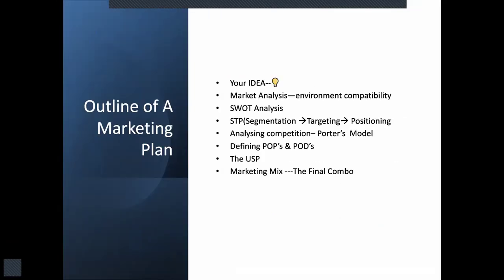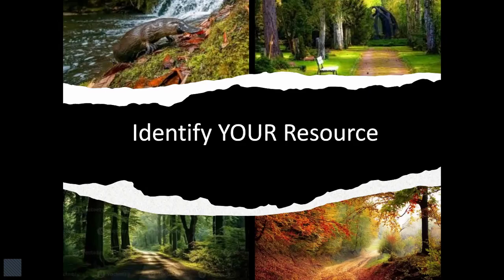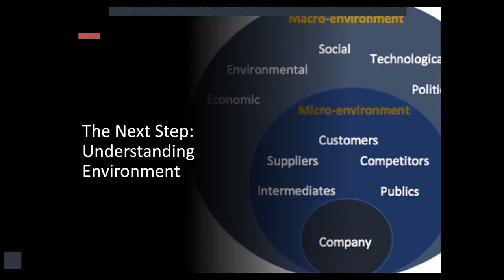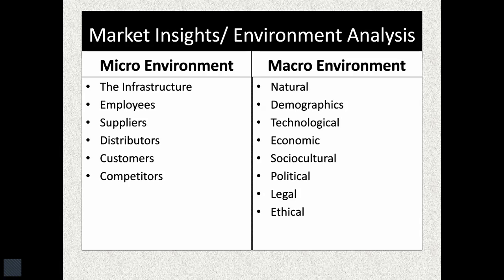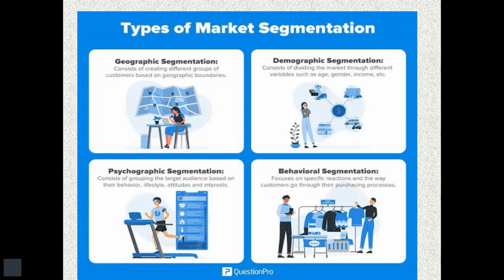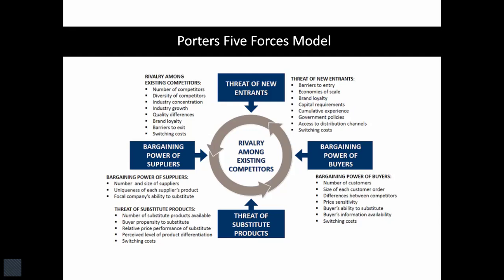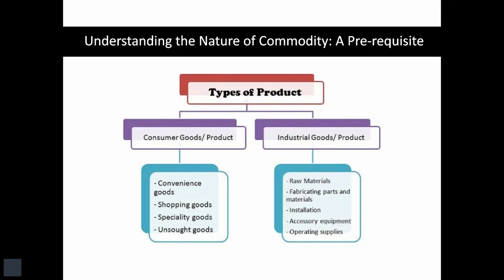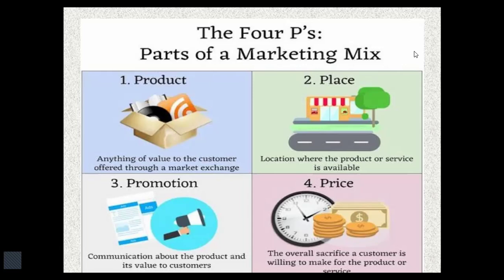A Hands on Approach to Create a Marketing Plan